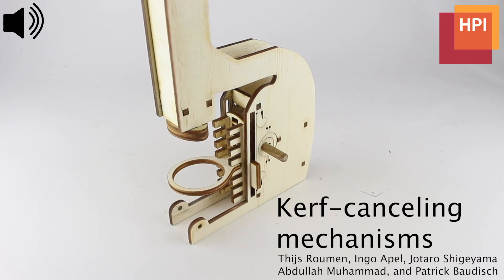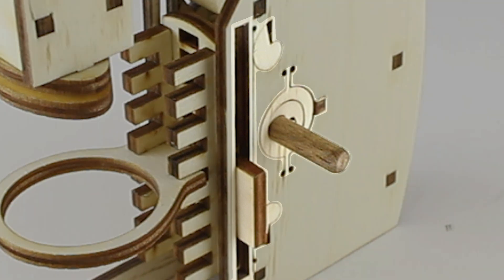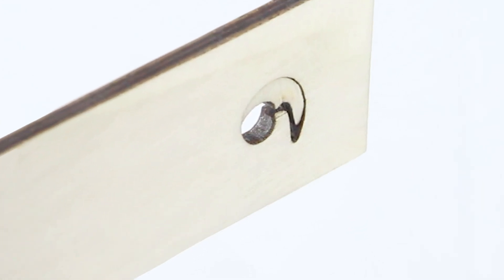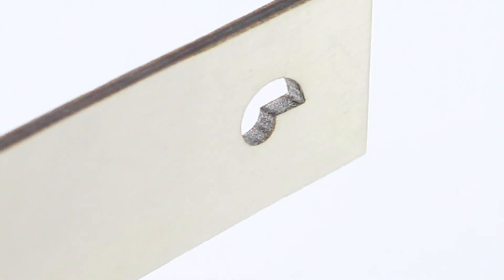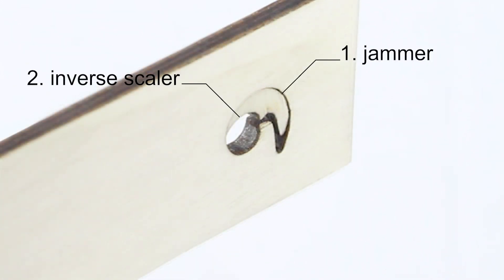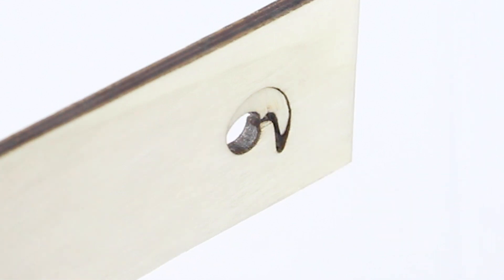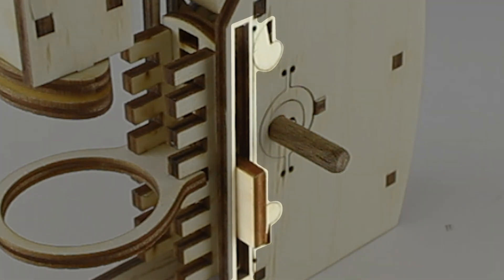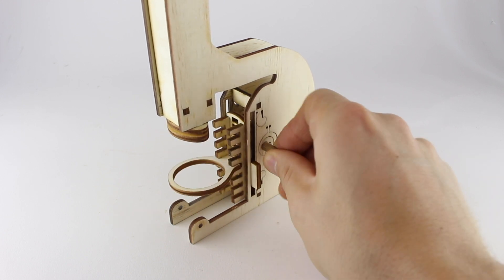Kerf-Canceling Mechanisms (UIST2020)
kerf-canceling mechanisms are laser-cut mechanisms that by their design cancel out the amount of material removed when cutting (aka "kerf") of the laser cutter used. Models with kerf-canceling mechanisms therefore can be shared with other users that may use a different laser cutter (or even a milling machine) without needing to adjust the SVG to that machine.

Together with SpringFit (UIST2019), which makes joints and mounts invariant to kerf it allows users to make complete machines, such as the microscope shown in the video, kerf-invariant.

Video of conference talk: to come

Authors: Thijs Roumen Ingo Apel, Jotaro Shigeyama, Abdullah Muhammad, and Patrick Baudisch